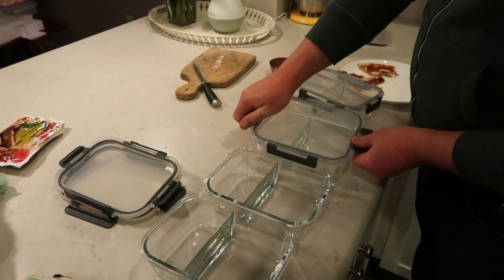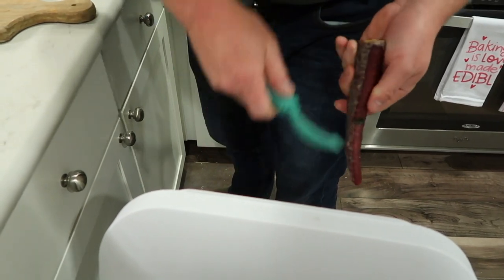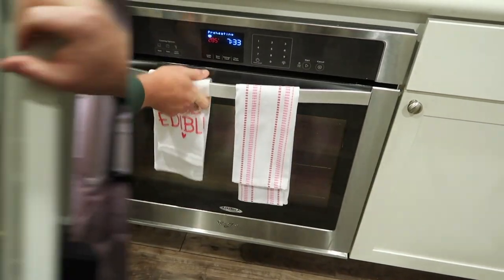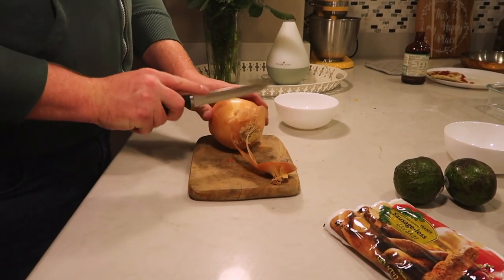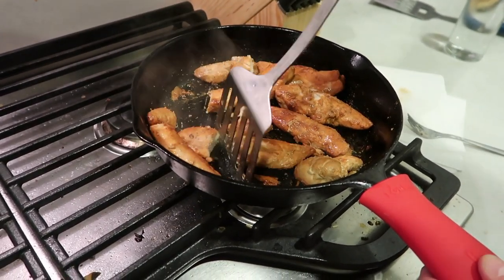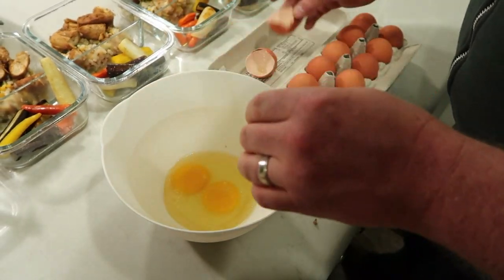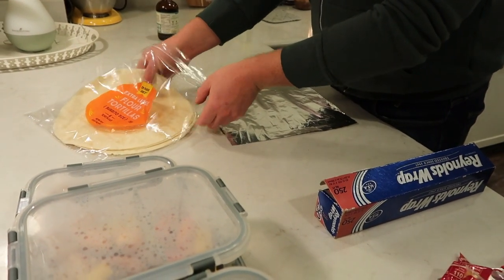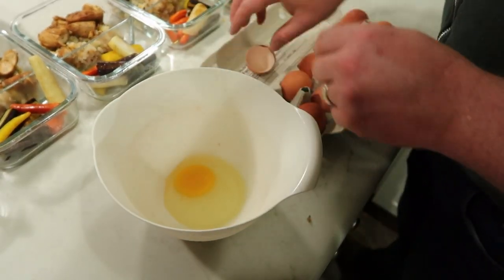Breakfast Burritos & Lunch | Meal Prep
This is how my husband does his meal prep every week. It doesn't take him that long and he has five breakfasts and five lunches to last him all week long. I hope seeing his meal prep inspires you and gives you some ideas for your meals!

Amazon Tupperware

Hello! My name is Mollie. I make lifestyle and travel videos. I also run a blog I currently live in the San Francisco Bay Area - my husband, Joe, and I recently moved here from New York City. Thank you for joining me on this journey!